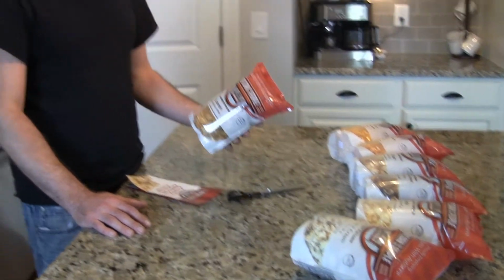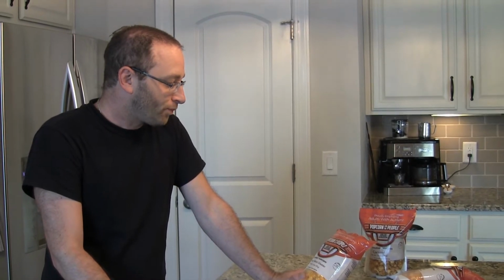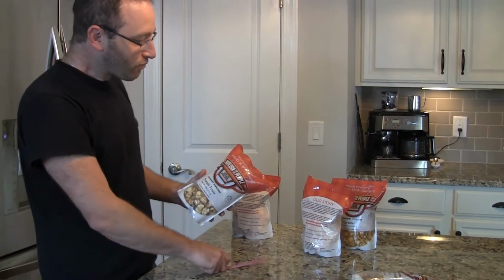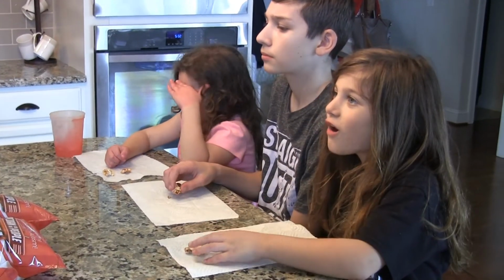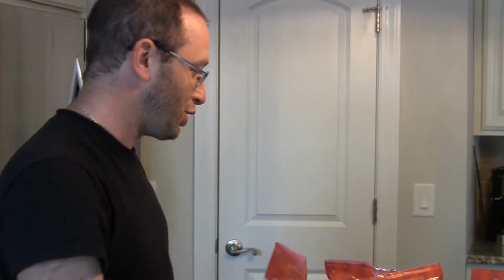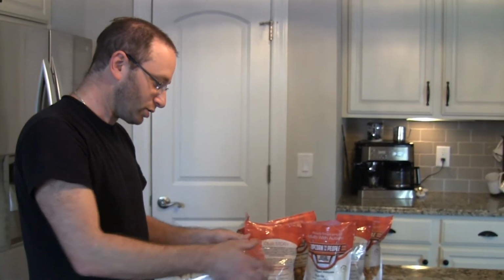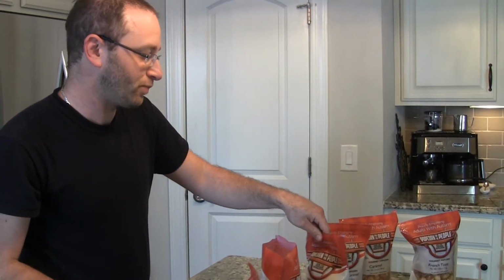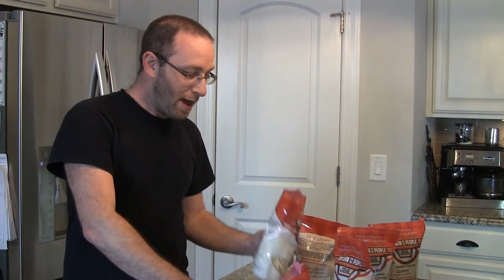Popcorn for the People Unboxing, Taste Test and Review - Nonprofit Support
We unbox and taste test 7 different flavors of the Popcorn for the People gourmet popcorn. This non-profit support adults with autism by donating 100% of the profits to support the employment of adults with autism.  For only $7 per bag this purchase goes towards a great cause and you get some yummy popcorn for doing it!

Damn Good Reviews delivers product and service reviews, unboxings, first look demos, tips, review rewinds and much more from the perspective of an everyday consumer for the consumer to ultimately help make better buying decisions.